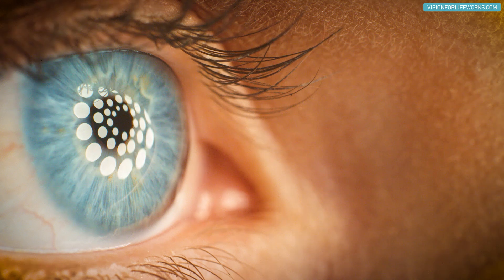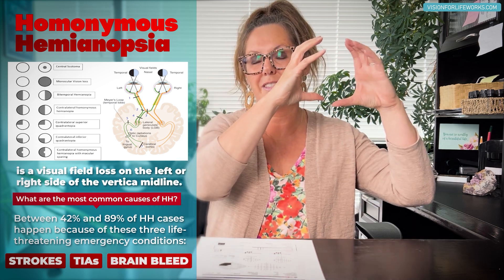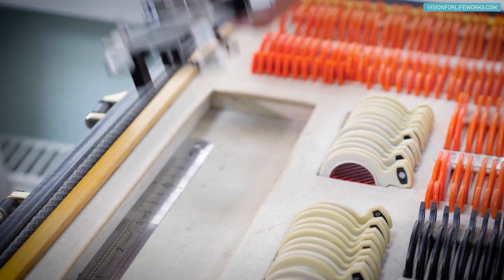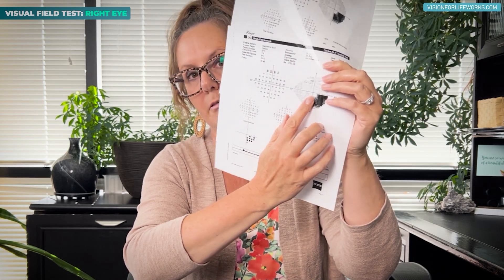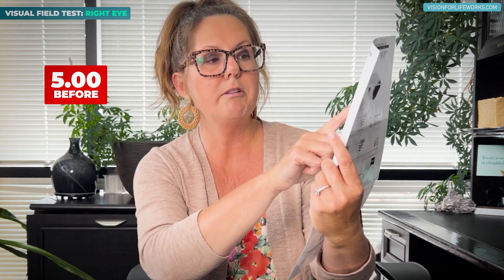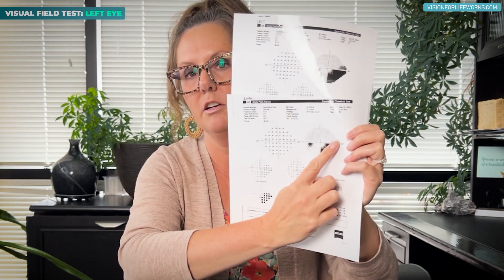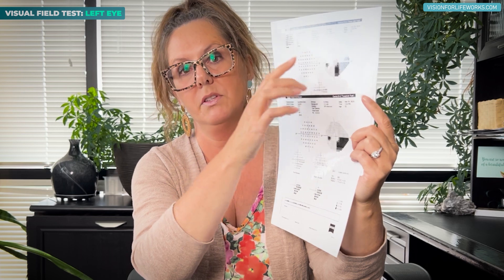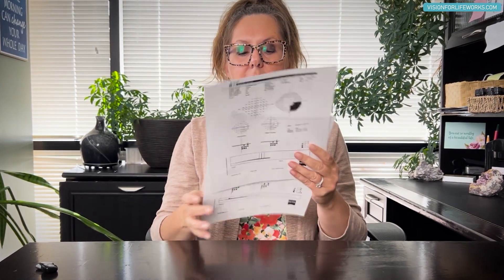Vision Recovery After a Stroke - Patient Success Report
In this video I share a case report that show the progress of one of our patients and use that as an opportunity to further explain how we can tell in more detail, the progress she is making. Enjoy!